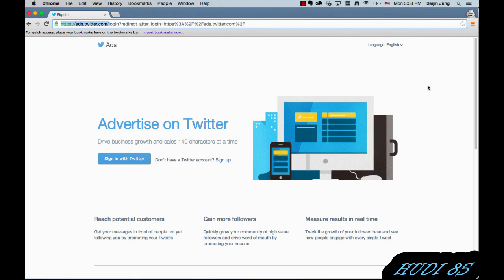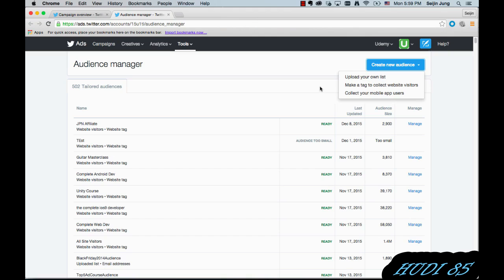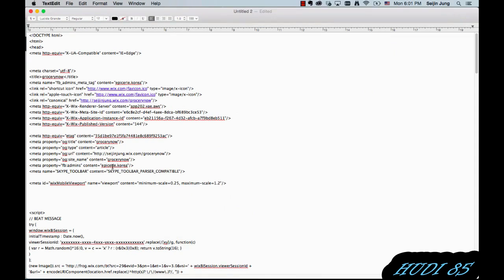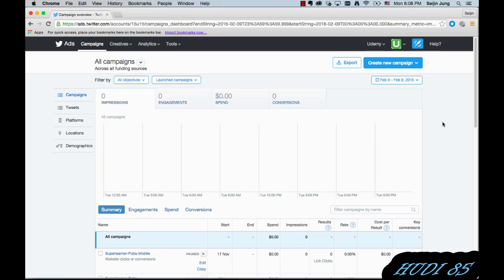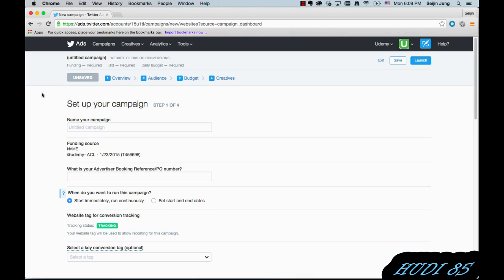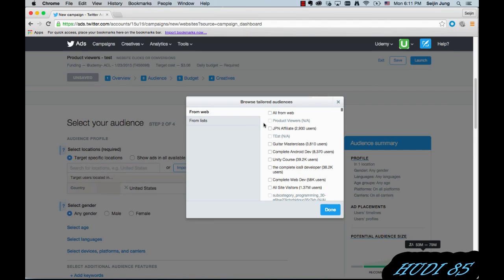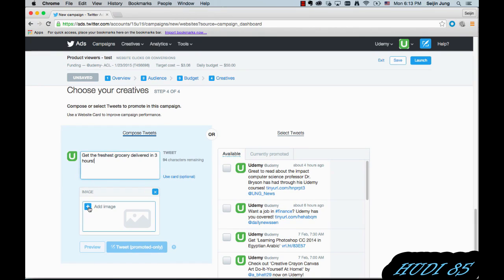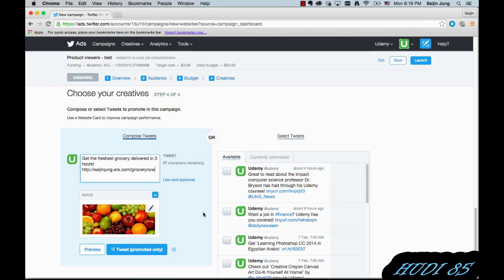Youtube retargeting, How To Retargeting Facebook Google Youtube, Earn online Complete Course 2017 11